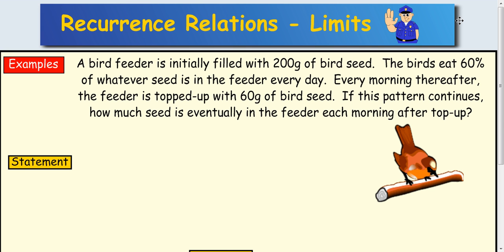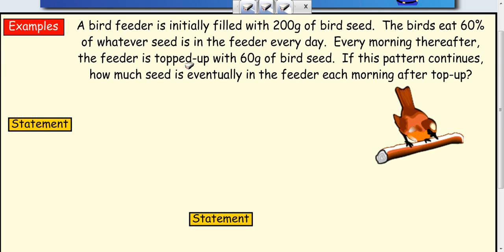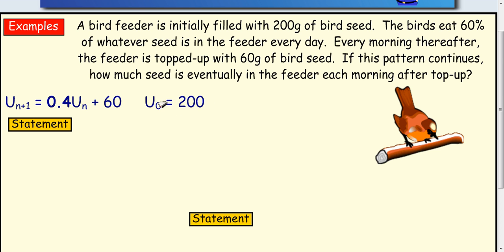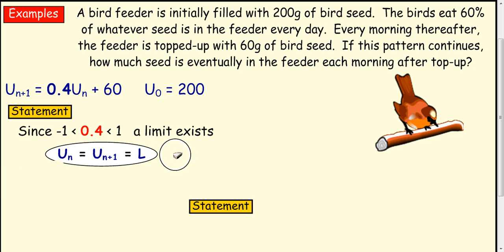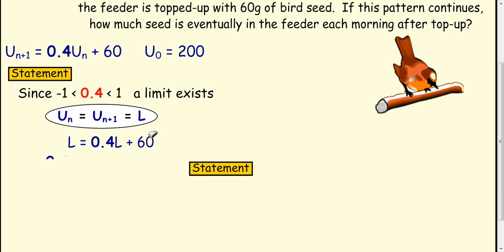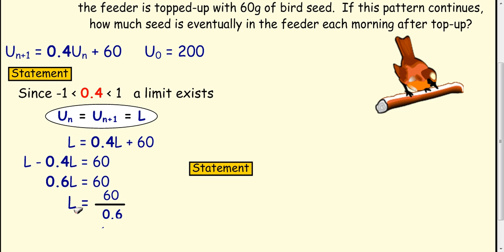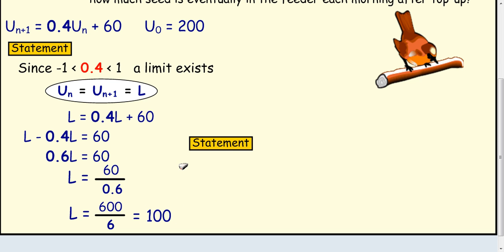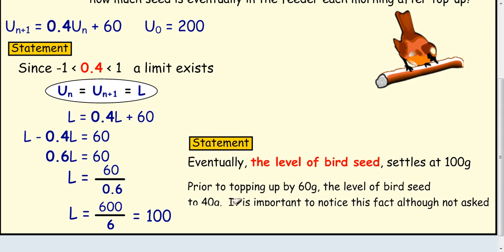Recurrence Relations - How to find the limit of a Linear Recurrence Relation (Part 1)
A Maths lesson that show you how to firstly create a recurrence relation from a problem and then calculate the limit of the recurrence relation